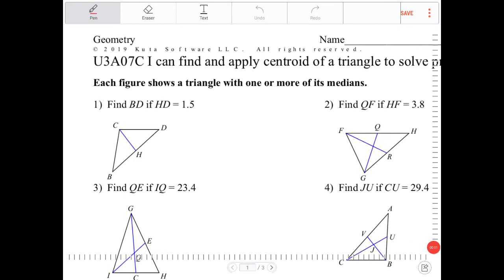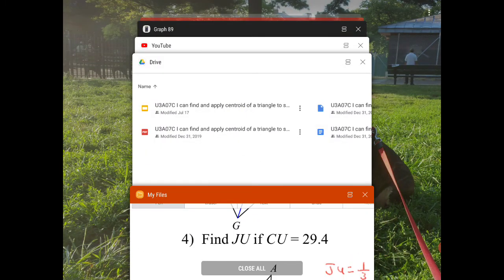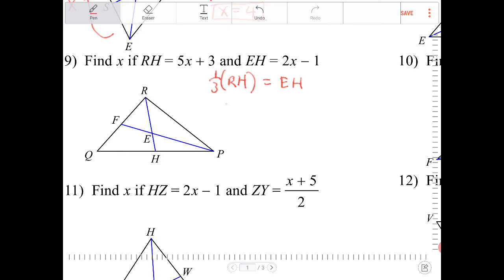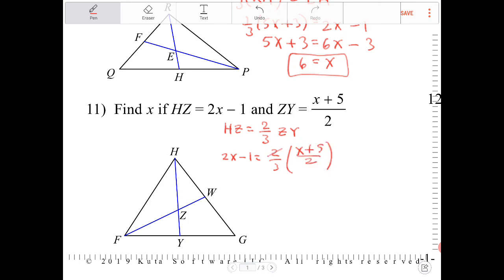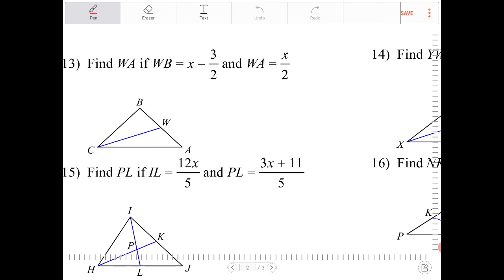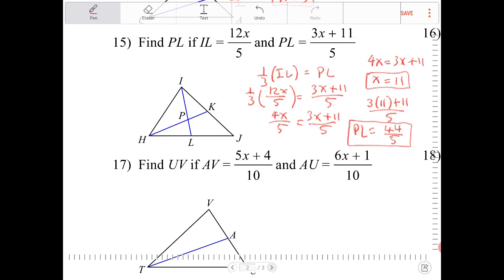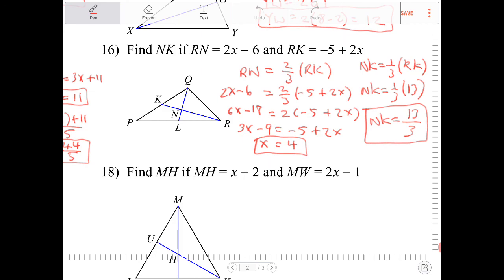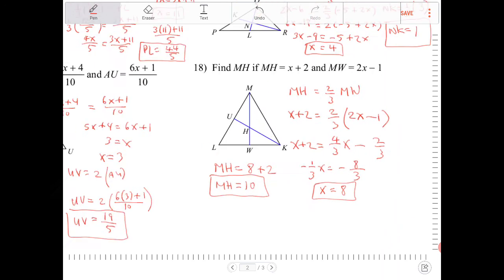Geometry U3A07C exercise on working with centroid of a triangle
Exercise on centroid of a triangle